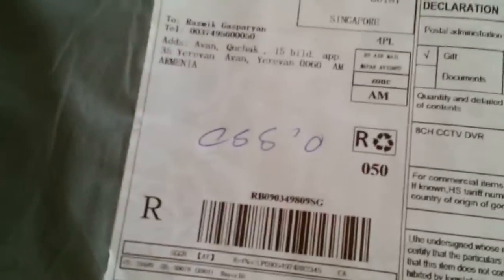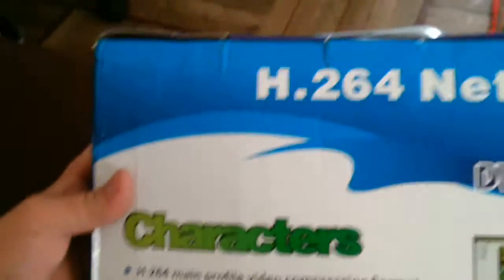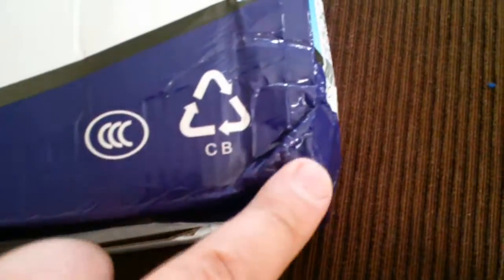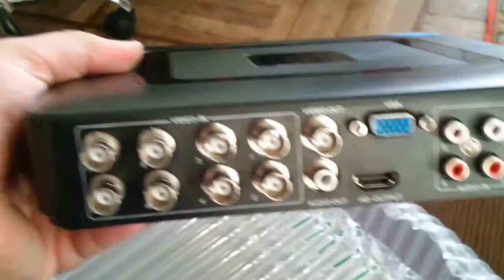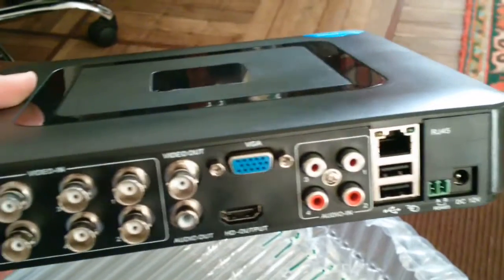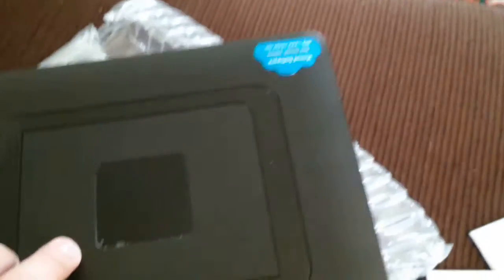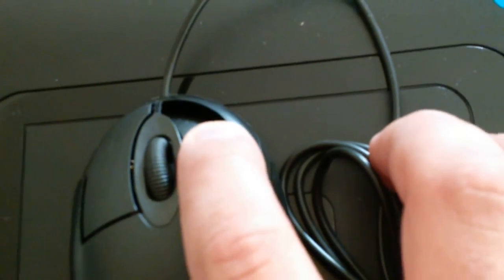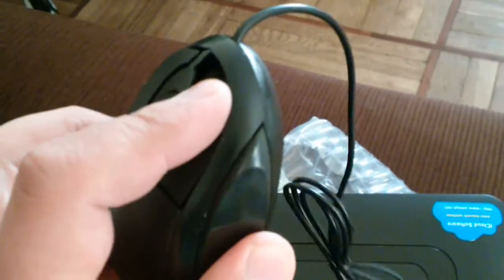CCTV DVR mouse is broken